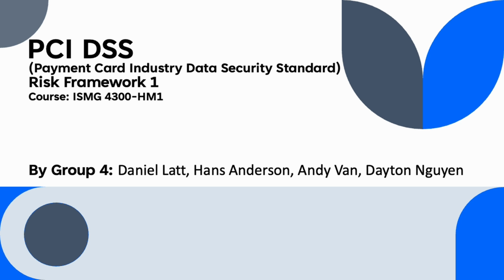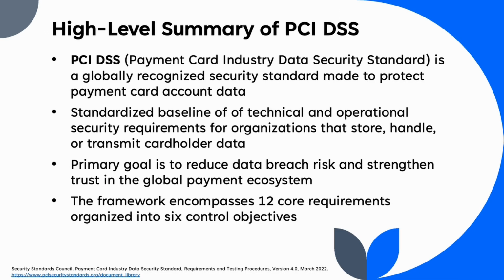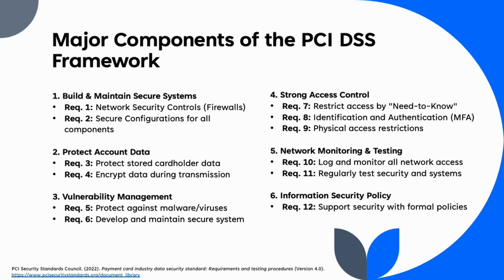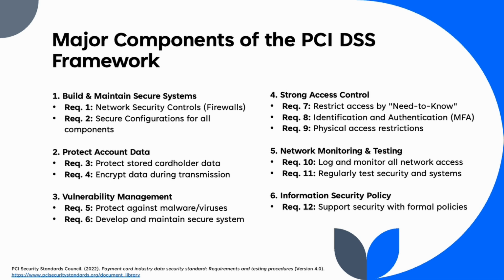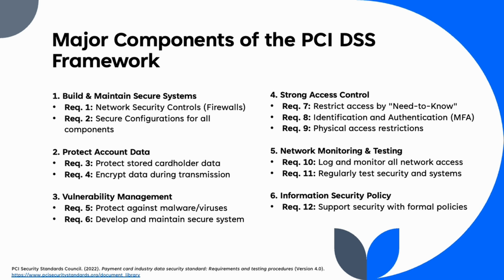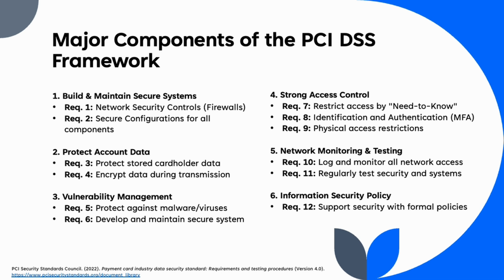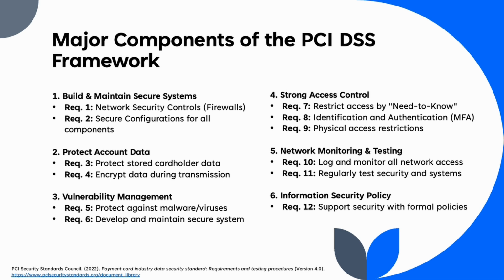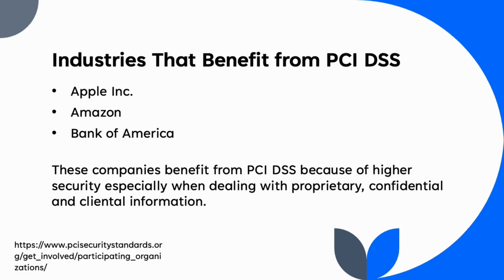Risk Framework 1 - PCI DSS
Framework 1